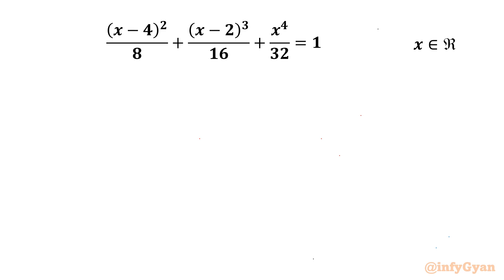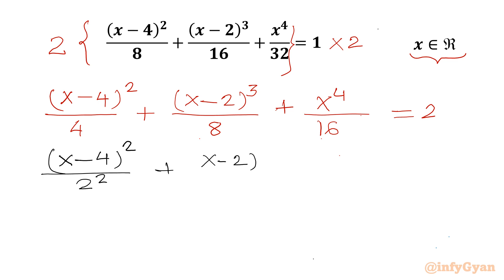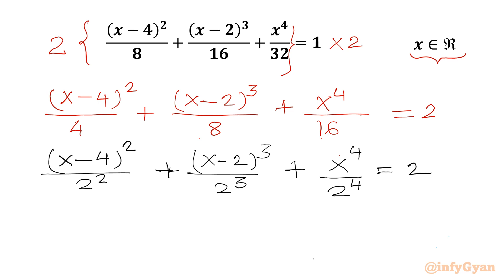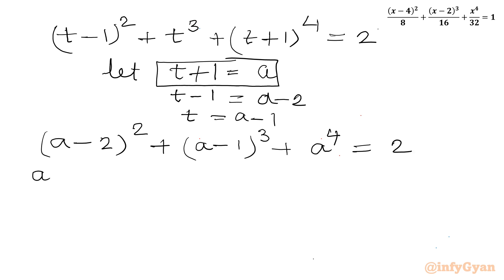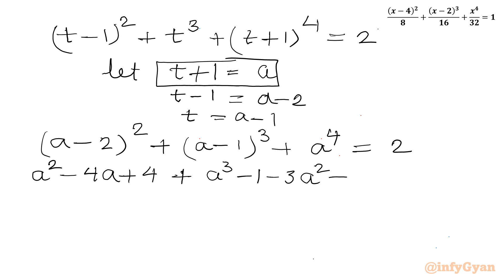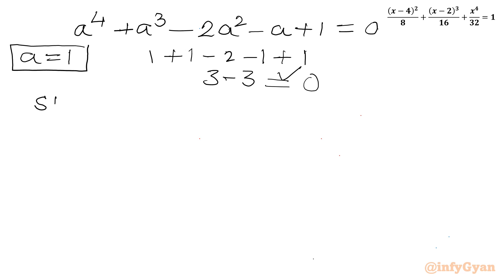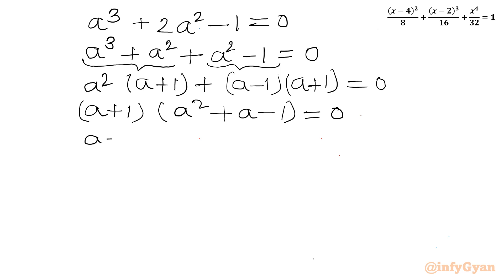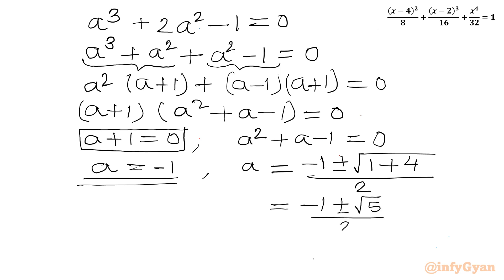The Easy Way to Solve This Quartic Challenge | An Algebra Problem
Welcome to infyGyan once again! In this video, we tackle a challenging quartic equation using method of substitutions. Whether you're preparing for the Math Olympiad or just love solving algebra problems, this video is perfect for you. Watch as we break down each step, providing clear explanations and tips along the way.

📚 Topics covered:

Quick Techniques (identities and manipulations) for Solutions
Synthetic division method
Factorization and substitution